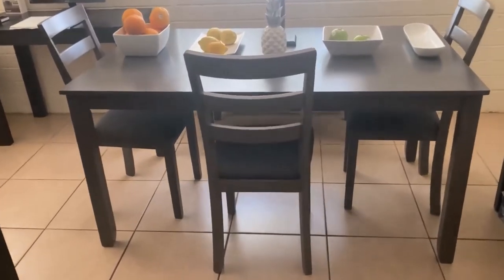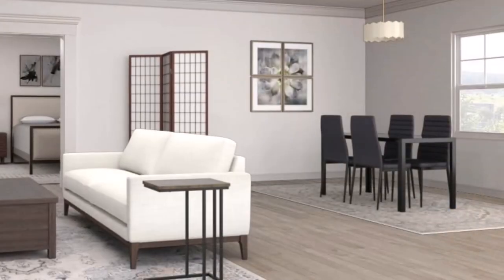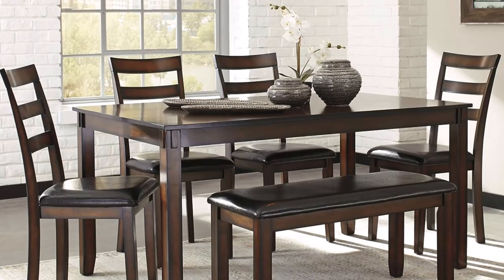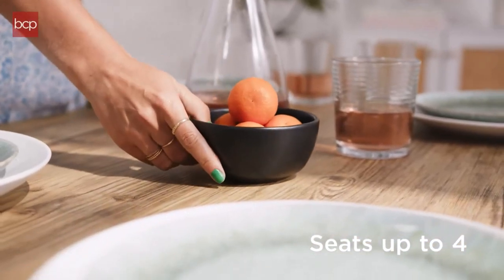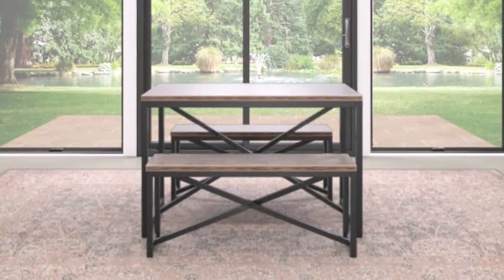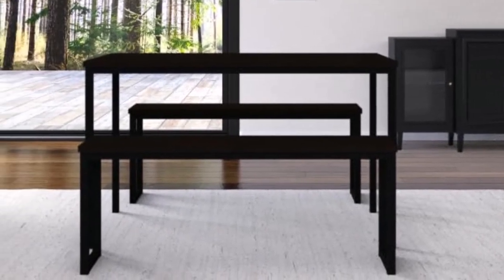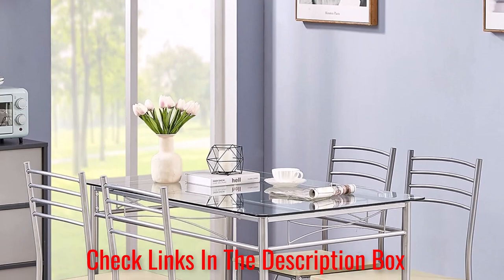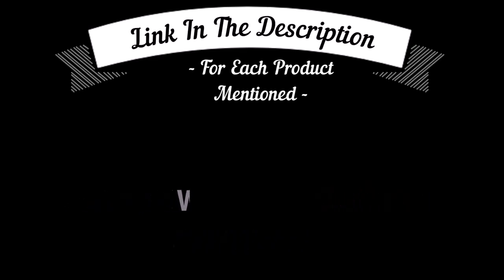Savor the Moment: Top 5 Picks for Best Dining Room Table Sets!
📌Product Link📌
✅ My Picks ✅1.FDW Dining Room Table Set
✅ Best Value ✅2.Signature Design Dining Room Table Set
✅ For Beginners ✅3.Best Choice Products Dining Room Table Set
✅ Premium ✅4.Zinus Dining Room Table Set
✅ Trending ✅5.VECELO Dining Room Table Set
Our dining room table sets are not just furniture; they are investments in enduring quality, comfort, and craftsmanship. Constructed with meticulously selected materials and built to withstand the rigors of daily use, our sets become cherished heirlooms that will grace your home for generations to come.

Transforming Your Dining Space

With our exquisite dining room table sets as the centerpiece, your dining space will be transformed into an inviting haven for culinary delights, lively conversations, and cherished memories. Elevate your dining experience and create a space that invites connection, warmth, and unforgettable moments shared around the table.

Additional Tips for Choosing the Best Dining Room Table Set:

Consider your dining space and needs: Measure your dining area carefully and choose a set that fits comfortably within the space. Consider the number of people you typically host and select a set with the appropriate seating capacity.

Choose a style that complements your décor: Our collection offers a variety of styles to match any décor, from rustic farmhouse to modern minimalism. Consider the overall aesthetic of your dining area and choose a set that harmonizes with the existing furniture and design elements.

Invest in quality materials: Our sets are constructed from durable and high-quality materials that will withstand years of use. Opt for solid wood, metal frames, and sturdy chair construction for long-lasting performance.

Prioritize comfort: Ensure that the chairs in your dining room table set provide adequate support and comfort for your guests. Consider the height, width, and back support of the chairs to ensure a comfortable dining experience.

Personalize your set with accessories: Elevate your dining room table set with decorative accessories such as tablecloths, centerpieces, and placemats. Choose accessories that reflect your personal style and add a touch of warmth and personality to your dining space.

With our curated collection of the best dining room table sets, you'll embark on a journey of culinary elegance and transformative design, creating a dining space that invites connection, warmth, and unforgettable moments shared around the table.